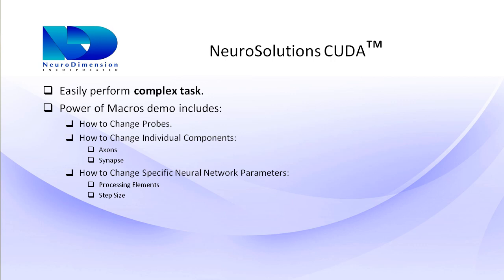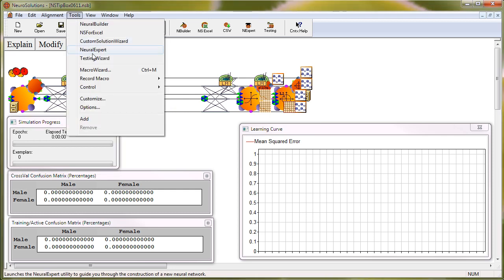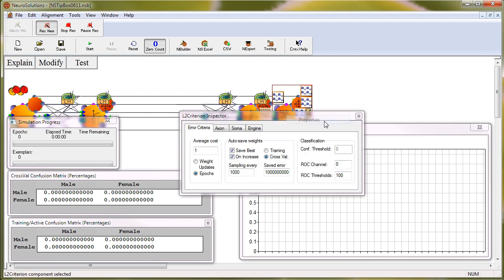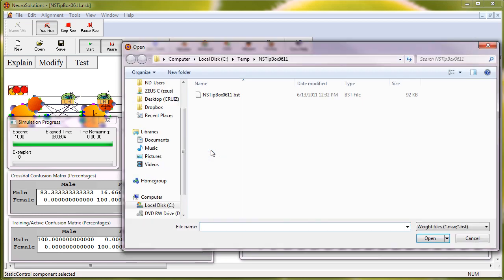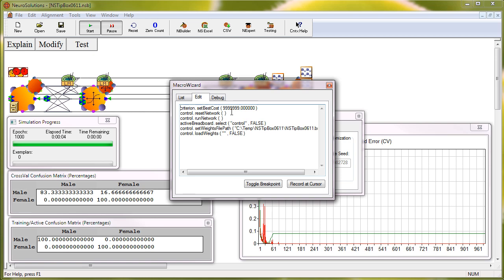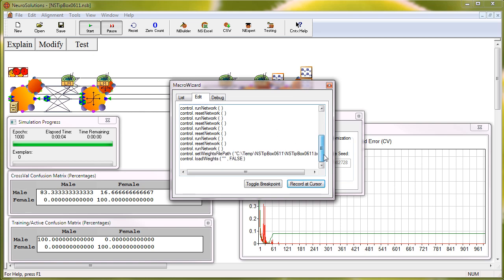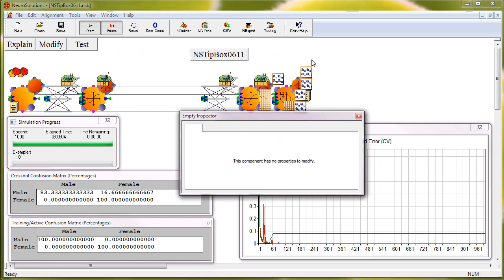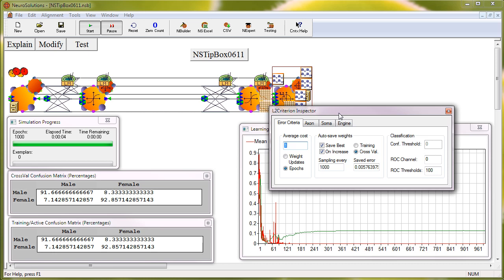NeuroSolutions: Power of Macros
This NeuroSolutions Tip Box video demonstrates the power of using macros to perform complex or repeative task such as retraining a network multiple times and saving the best weights.